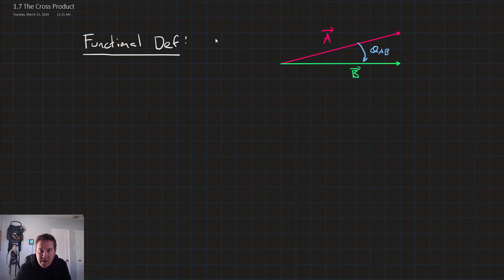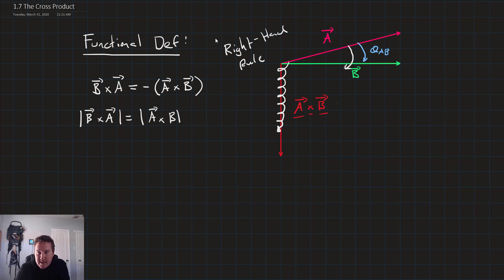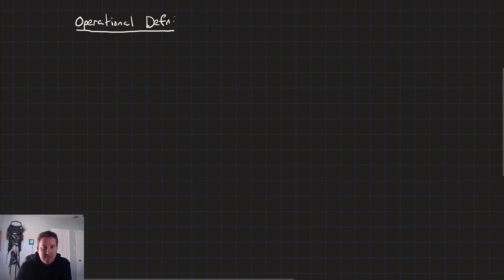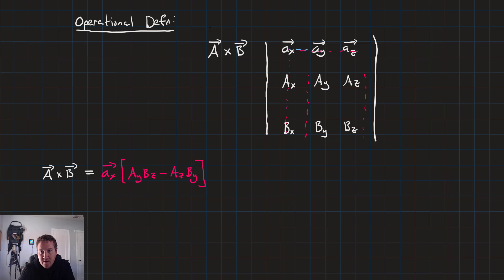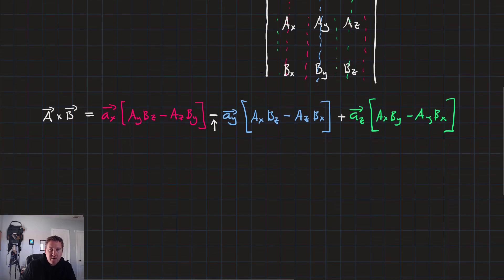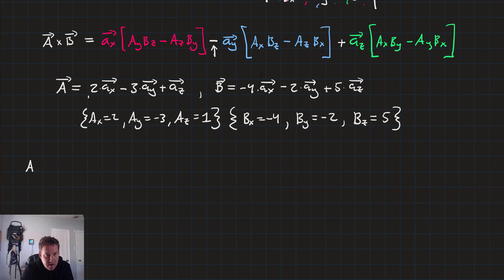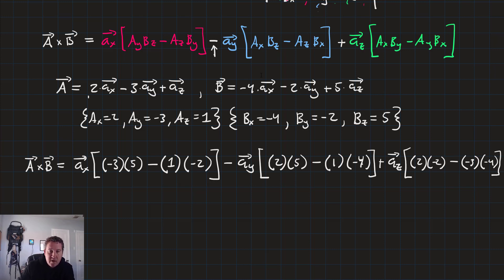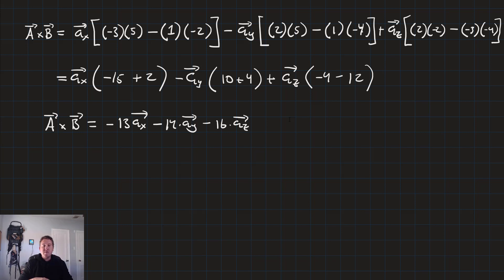The Cross Product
Many electromagnetic phenomena can be described with the cross product; also known as the vector product. In this lesson, we'll look at the functional definition of the cross product. We'll also develop a formula for computing the cross product directly as well as work an example.